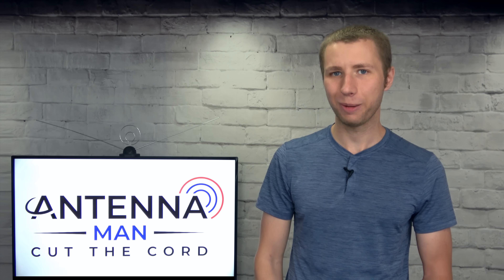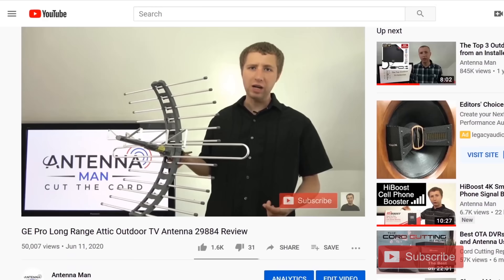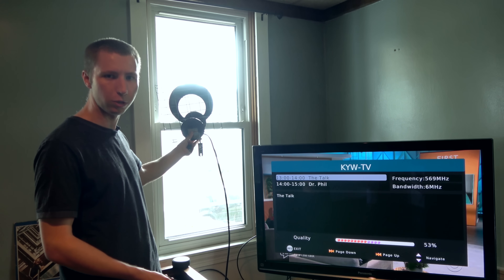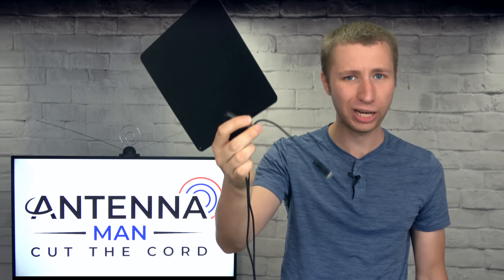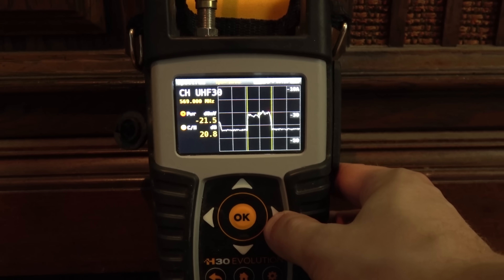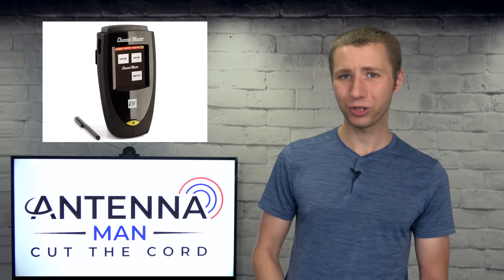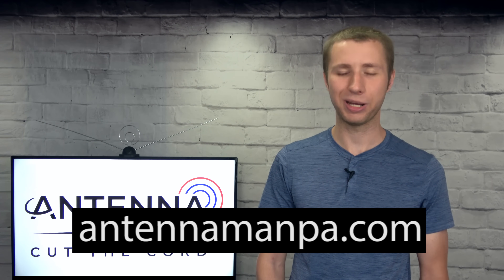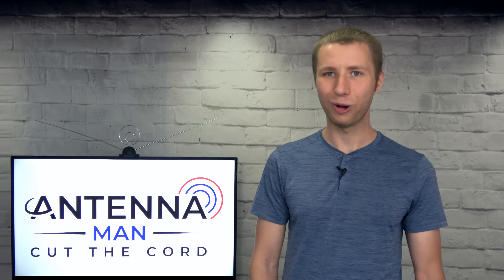TV Antenna Signal Meters - Improve Your Reception with One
In this video I talk about signal meters for antennas. Most times they are a very important tool to use when setting up an indoor, attic, or outdoor antenna yet very few people use them. Using a signal meter to fine tune your antenna can greatly improve your TV reception if you live in a weak signal area.

Link to the Mediasonic Homeworx DTV Box:

Link to quick release adapter for TV:

Link to the Winegard signal meter: